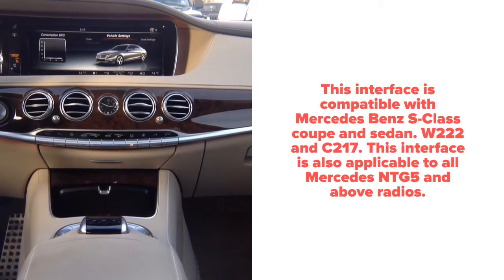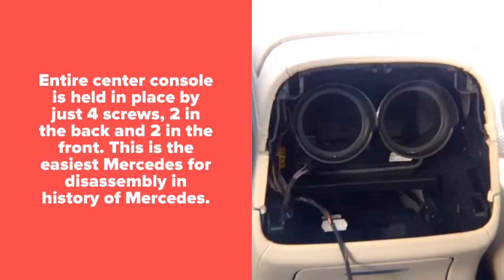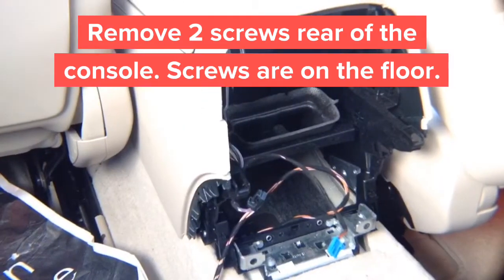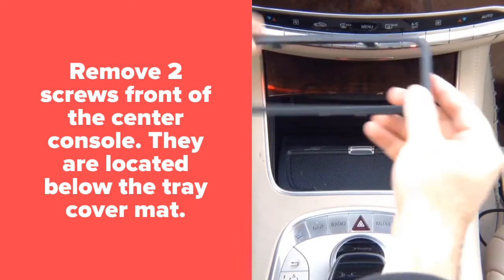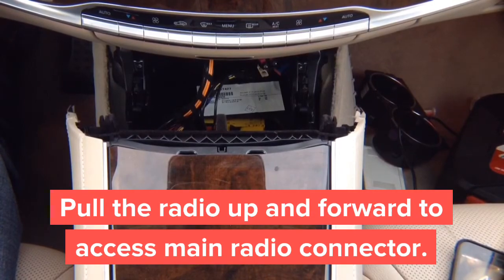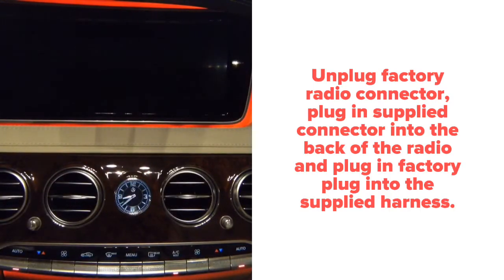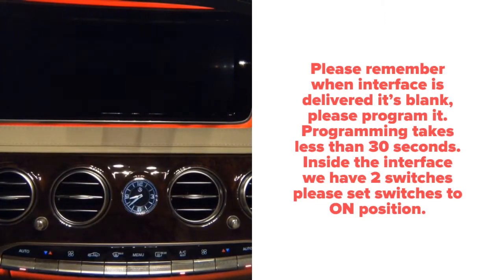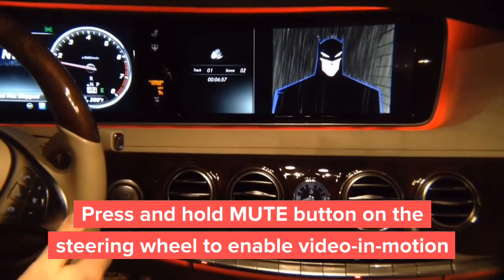C217 Mercedes, 2014-2019 Mercedes-Benz S-Class Coupe Video In Motion, DVD Player While Driving, TV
NavTool VIM Video In Motion Interface for Mercedes-Benz C217 Video In Motion 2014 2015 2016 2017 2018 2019 adds Video In Motion Bypass, DVD In Motion Bypass, USB In Motion Bypass, Navigation In Motion. - All NavTool products are 100% Made In The USA - Compatible vehicles with just color screen or navigation

Interface Features:
- Video In Motion Bypass
- DVD Video In Motion Bypass
- USB Video In Motion Bypass
- AUX Video Input In Motion Bypass
- HDMI Video In Motion Bypass
- Navigation in Motion

you can add video in motion bypass to vehicles listed below using this interface:

add video in motion bypass to Mercedes-Benz C217 Video In Motion 2014
add video in motion bypass to Mercedes-Benz C217 Video In Motion 2015
add video in motion bypass to Mercedes-Benz C217 Video In Motion 2016
add video in motion bypass to Mercedes-Benz C217 Video In Motion 2017
add video in motion bypass to Mercedes-Benz C217 Video In Motion 2018
add video in motion bypass to Mercedes-Benz C217 Video In Motion 2019

you can add DVD in motion bypass to vehicles listed below using this interface:

add DVD video in motion bypass to Mercedes-Benz C217 Video In Motion 2014
add DVD video in motion bypass to Mercedes-Benz C217 Video In Motion 2015
add DVD video in motion bypass to Mercedes-Benz C217 Video In Motion 2016
add DVD video in motion bypass to Mercedes-Benz C217 Video In Motion 2017
add DVD video in motion bypass to Mercedes-Benz C217 Video In Motion 2018
add DVD video in motion bypass to Mercedes-Benz C217 Video In Motion 2019

you can add USB in motion bypass to vehicles listed below using this interface:

add USB video in motion bypass to Mercedes-Benz C217 Video In Motion 2014
add USB video in motion bypass to Mercedes-Benz C217 Video In Motion 2015
add USB video in motion bypass to Mercedes-Benz C217 Video In Motion 2016
add USB video in motion bypass to Mercedes-Benz C217 Video In Motion 2017
add USB video in motion bypass to Mercedes-Benz C217 Video In Motion 2018
add USB video in motion bypass to Mercedes-Benz C217 Video In Motion 2019

you can add navigation in motion bypass to vehicles listed below using this interface:

add navigation in motion bypass to Mercedes-Benz C217 Video In Motion 2014
add navigation in motion bypass to Mercedes-Benz C217 Video In Motion 2015
add navigation in motion bypass to Mercedes-Benz C217 Video In Motion 2016
add navigation in motion bypass to Mercedes-Benz C217 Video In Motion 2017
add navigation in motion bypass to Mercedes-Benz C217 Video In Motion 2018
add navigation in motion bypass to Mercedes-Benz C217 Video In Motion 2019

This interface is compatible with almost all possible product combinations. if vehicle is equipped with apple carplay and beat sonic you can bypass your car audio with a car solution that has carplay or car-solutions interface. Vehicles equipped with Chevrolet MyLink and coastaletech with DVD player or DVD bypass. it is also possible to do DVD in motion aka DVD while driving. We are also compatible with other brands like gm lockpick for gmc intellilink equipped vehicles that have GMC video in motion bypass. Video signals like gvif and some hdmi adapters for vehicles Infotainment can do lock pick or lockpick with lvds. There is a full compatibility with all mvi and MVI inc video interface such as nav. There are many possible issues when installing this product with repackaged products by naviks from naviks.com take great care if you already have this installed in the car. Our products navtool and navtool carplay from navtool.com are fully compatible with nav-tv.